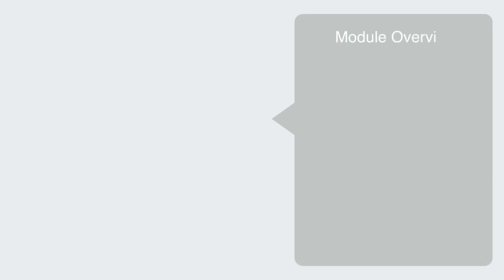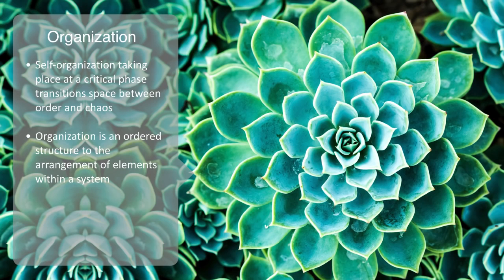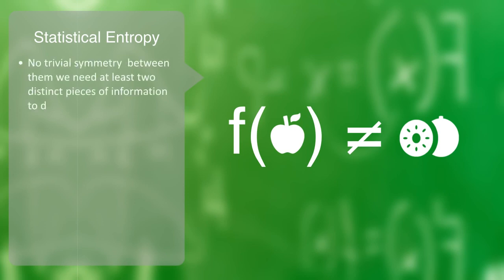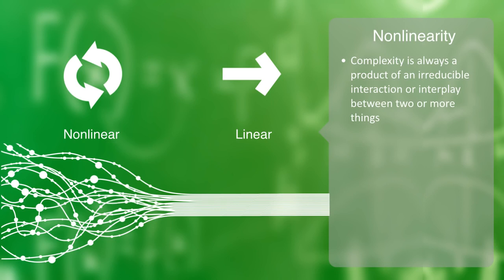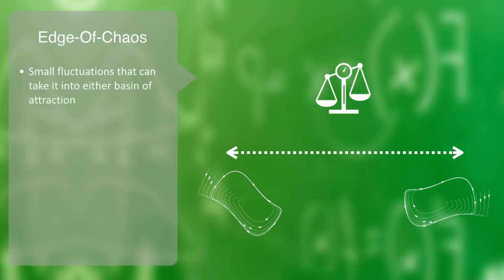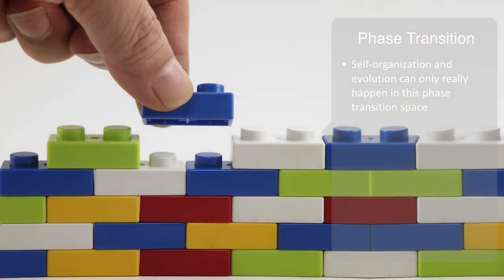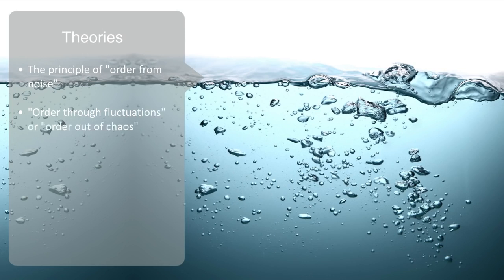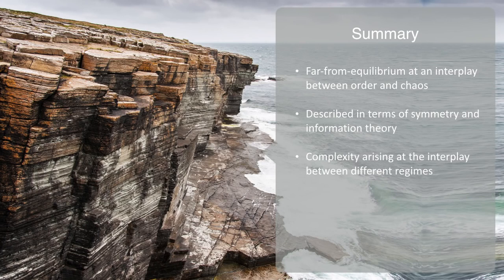Self Organization Far From Equilibrium